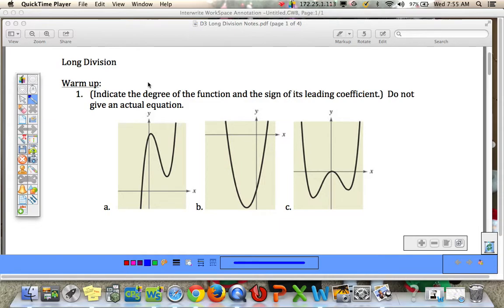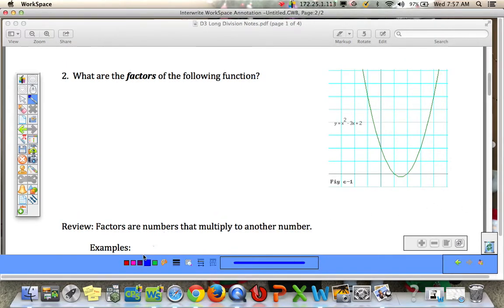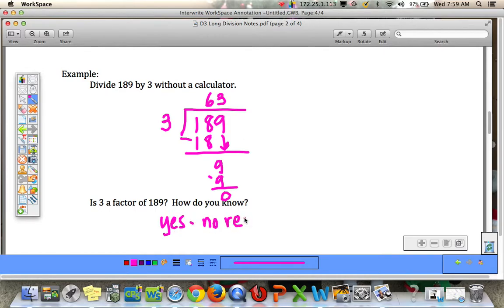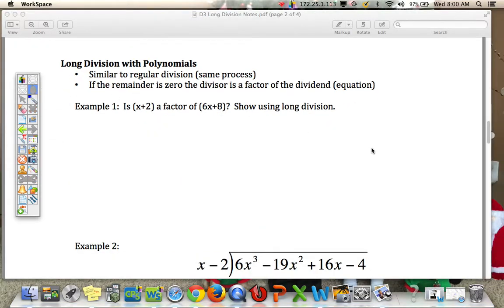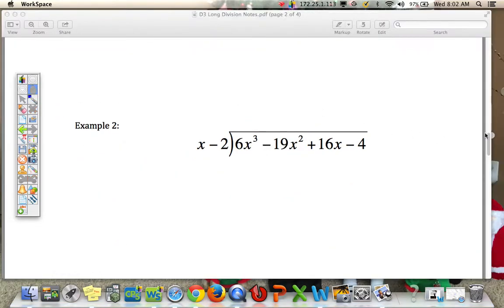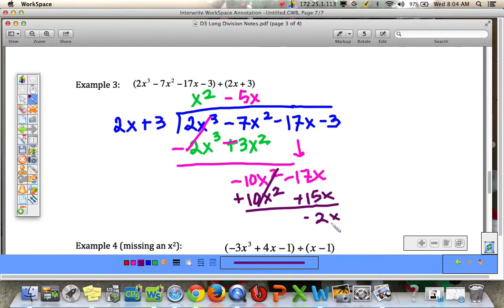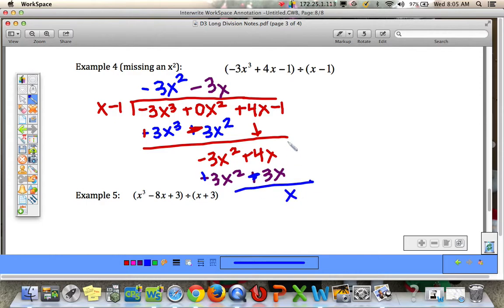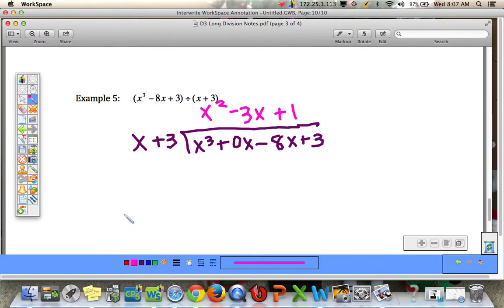Long Division with Polynomials